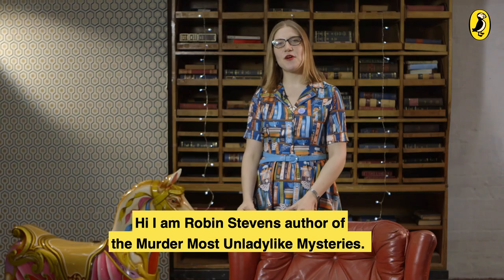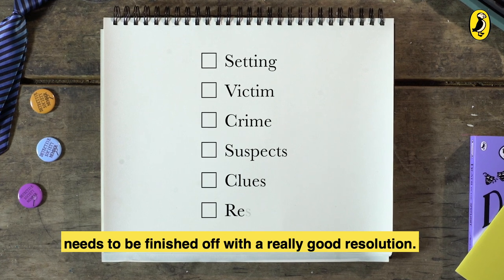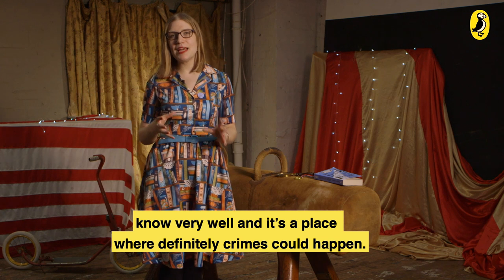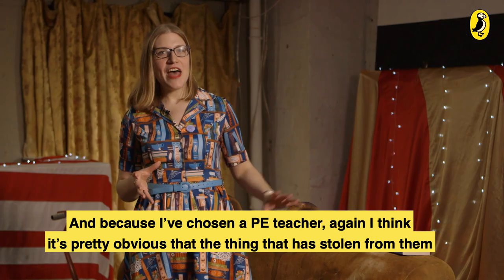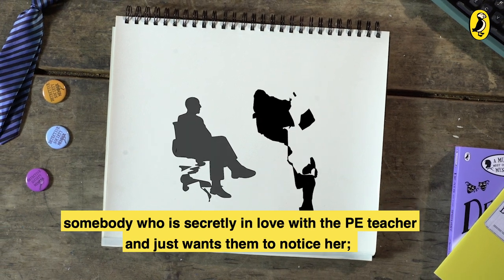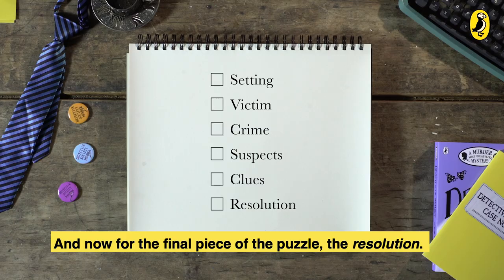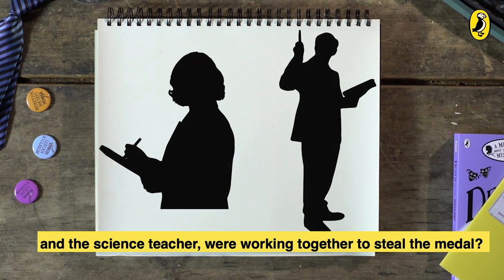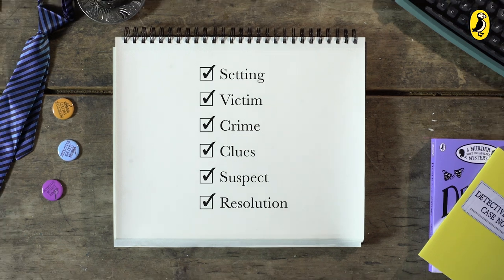How to plan a detective story | Robin Stevens | Murder Most Unladylike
Reading Robin Steven’s  Murder Most Unladylike series can feel like trying to put a jigsaw together.  In the video, Robin shares how she plans her books and breaks it down so young writers can try to.  Every mystery story needs six key ingredients:
1. Setting
2. Victim
3. Crime
4. Suspects
5. Clues
6. Resolution